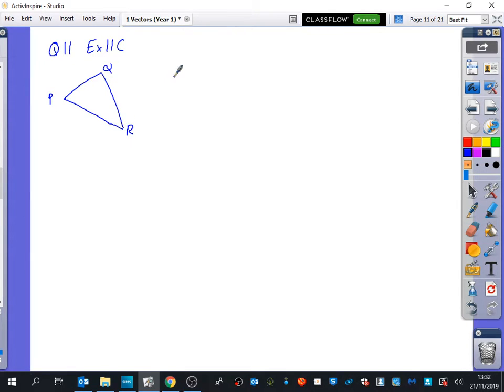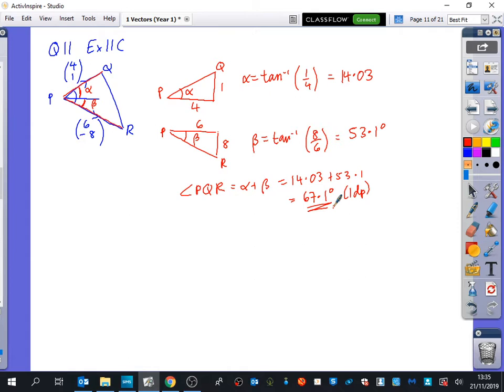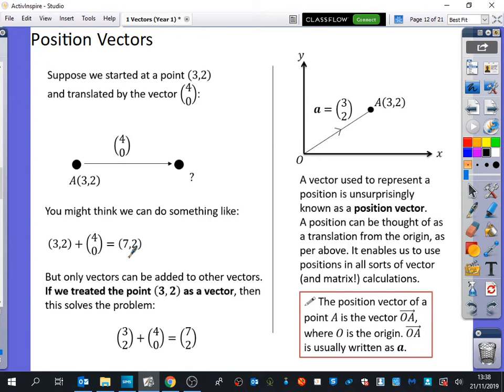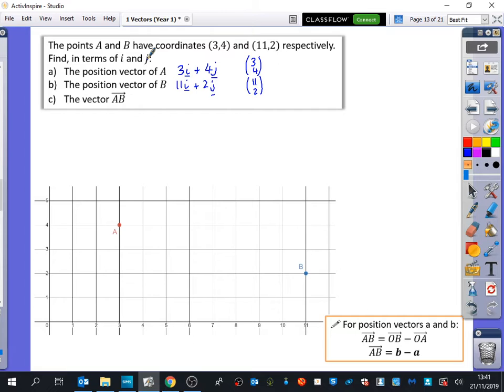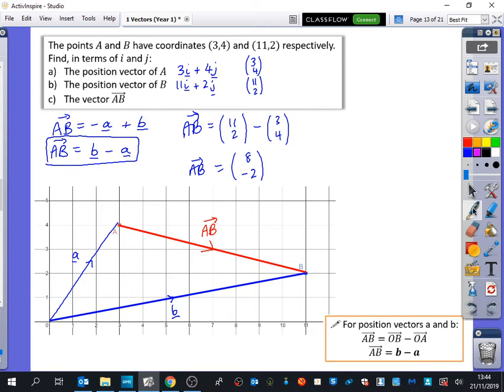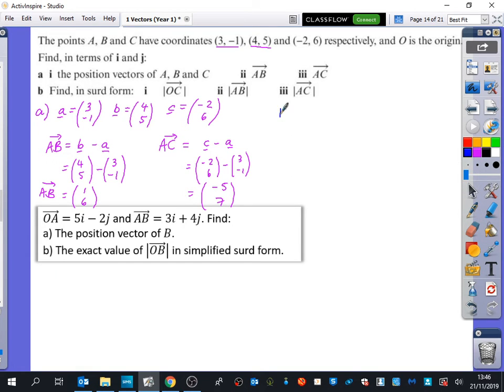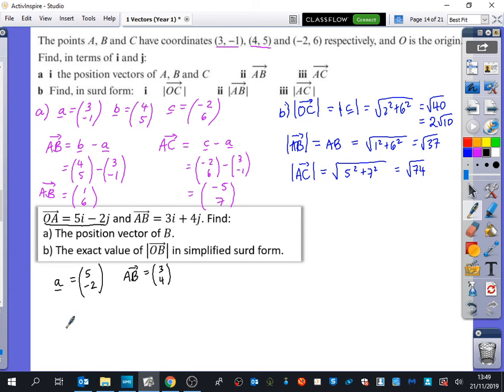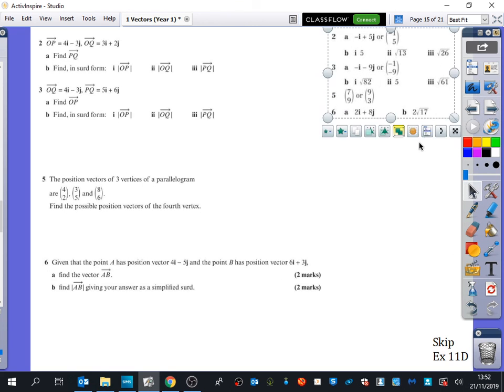Vectors 5 • Positions, "AB= b - a" • P1 Ex11D • 🚀